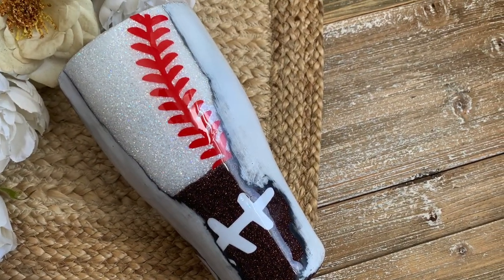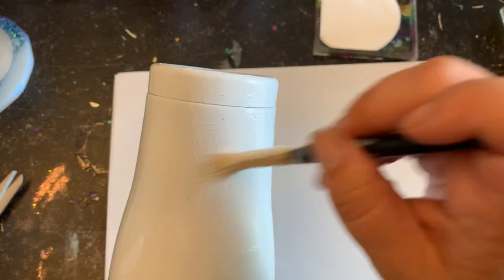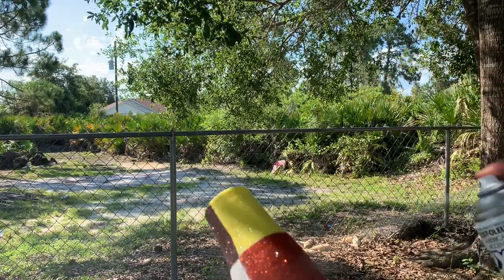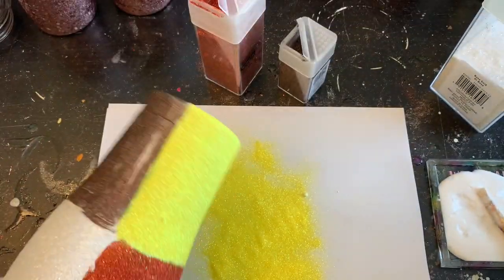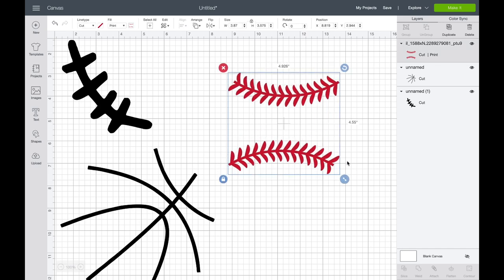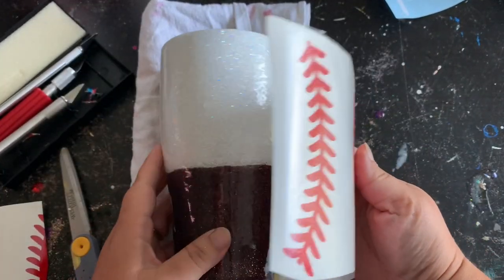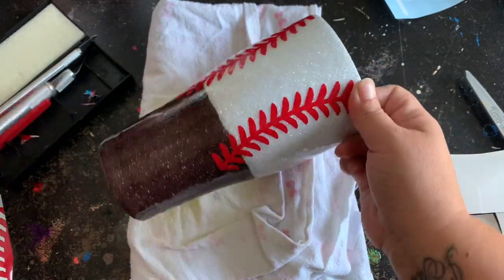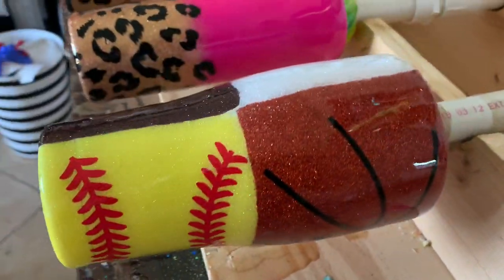Geode Sports Ball Tumbler Tutorial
Sports ball tumbler tutorial with a geode style peek-a-boo finish. Perfect for those sports parents to keep their drinks cold or hot at the field.

***The graphics used I purchased on Etsy. When you purchase decals please read and follow the creators comments about using their graphic***

Featuring a HOGG 30 oz Modern Curve Tumbler, Recollections glitter, and Alumilite Amazing Clear Cast epoxy.